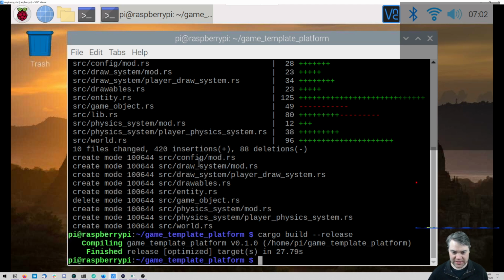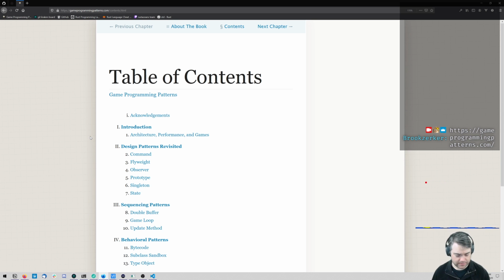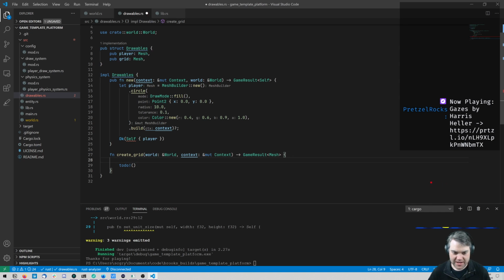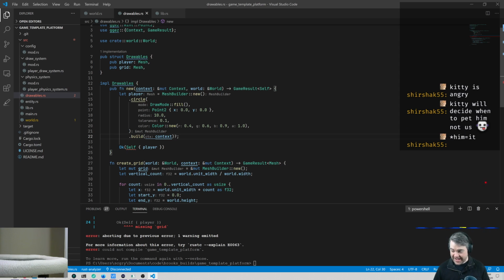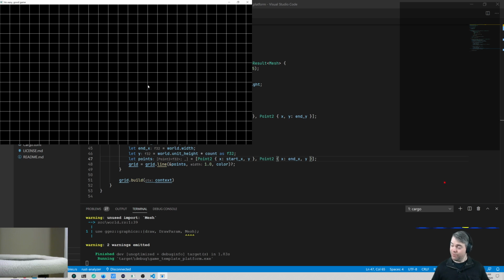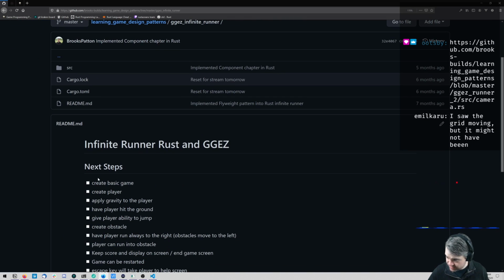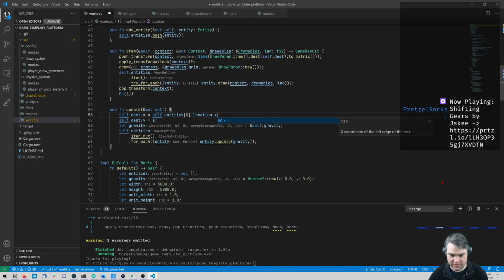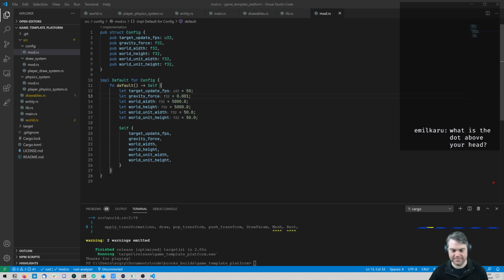Platform game template 5 - Displaying a grid